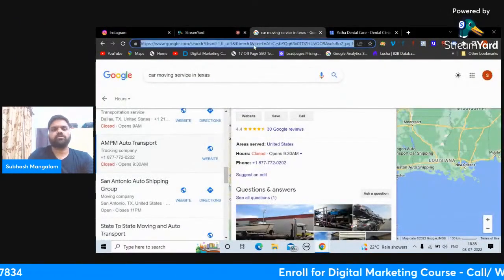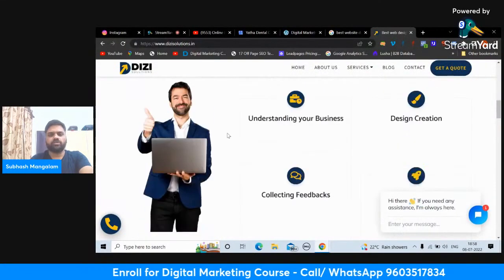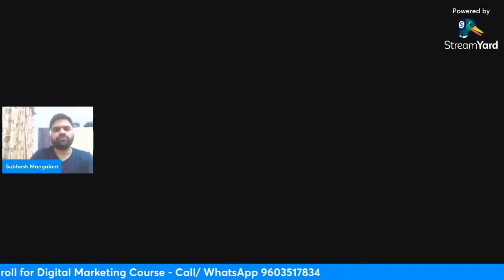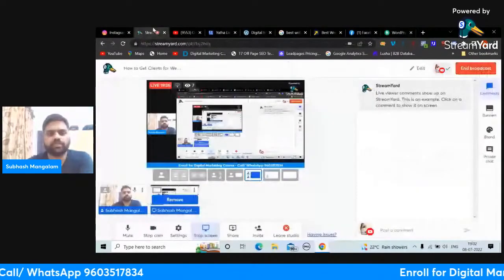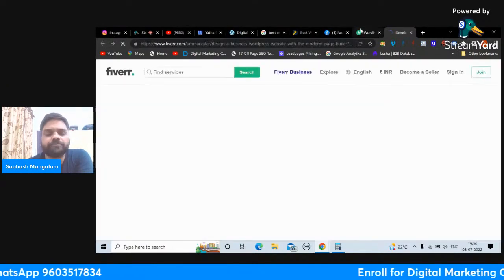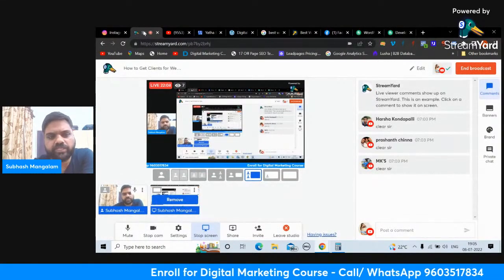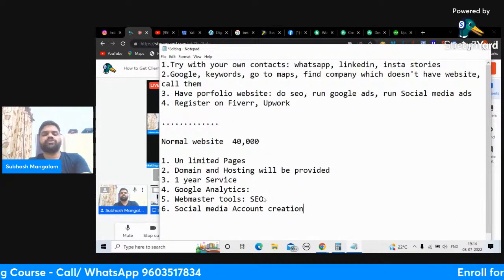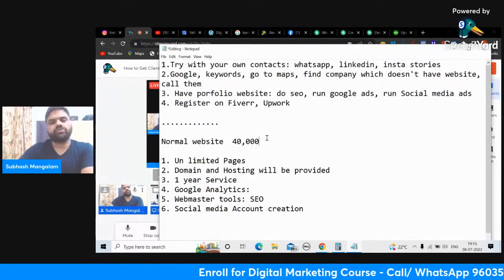How to Get Web Design Clients Easily? My Secret Methods- Charge 40-50k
Hi Guys, If you want to Learn Digital Marketing Course enroll .

 Time Stamps
5: 35 - Get client
6: 50 - Different Niche
11:42 - Inbound Marketing
16: 51 - Different methods to reach client
30: 16 - Recap